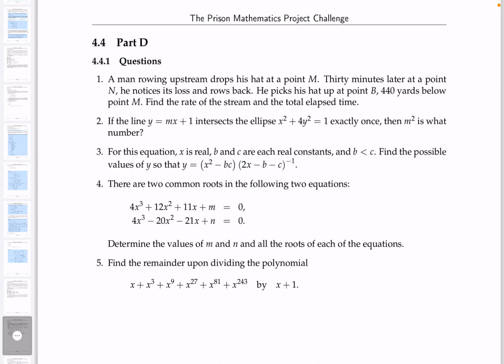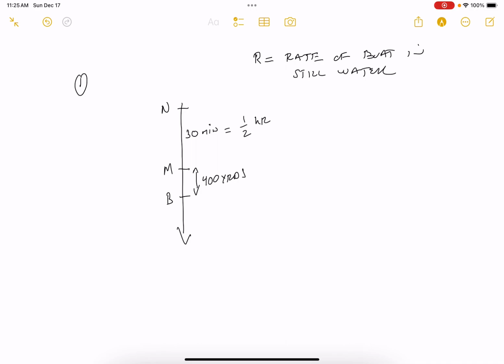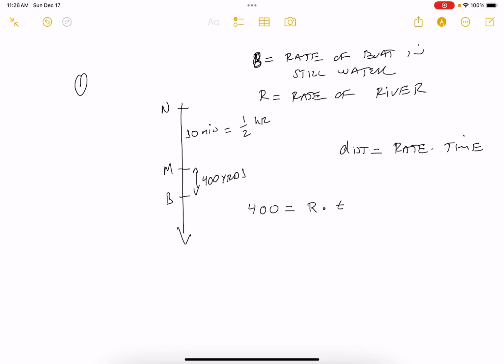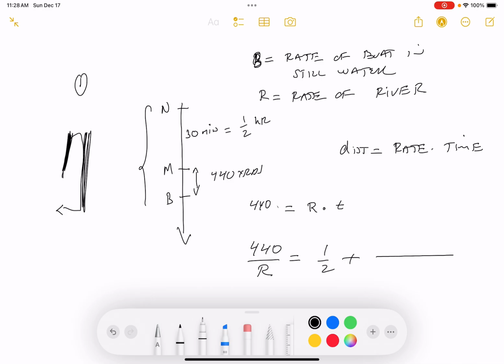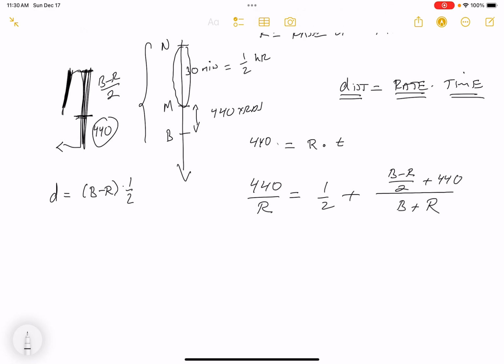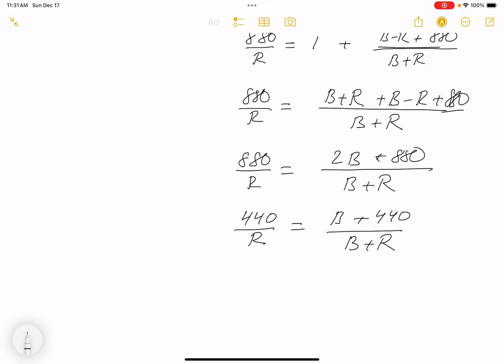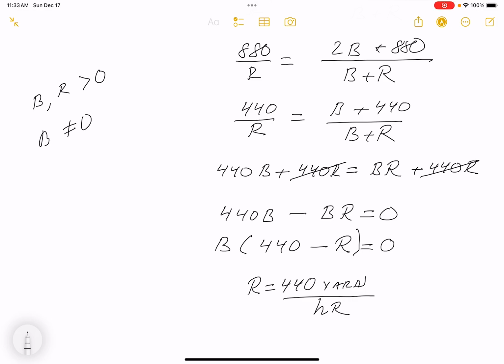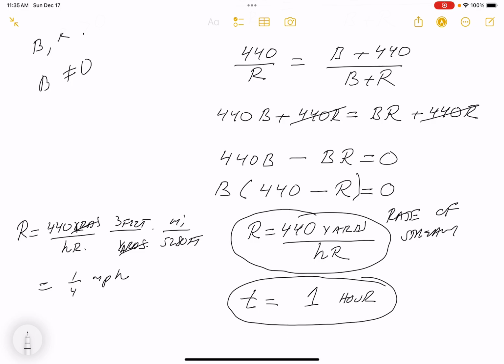pmp contest 04 04 01